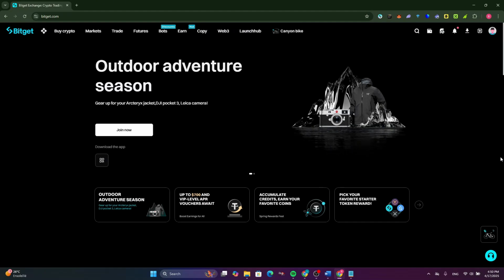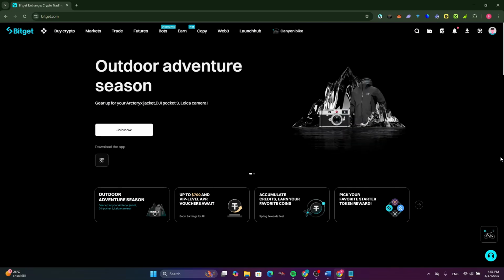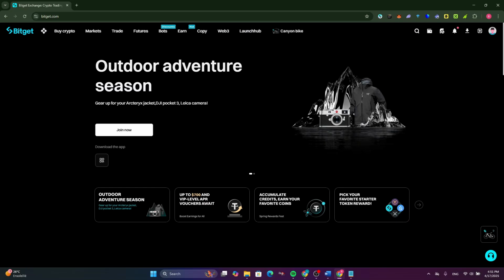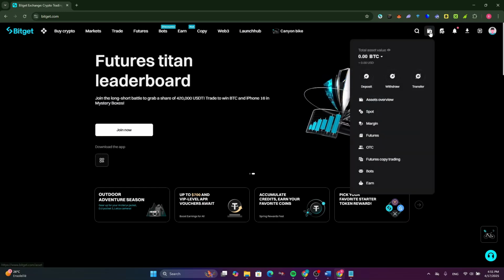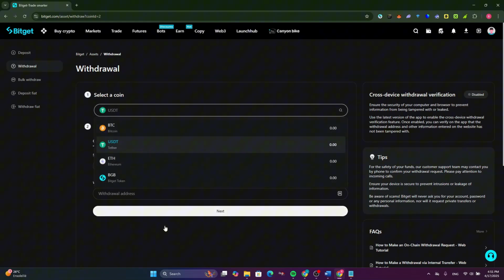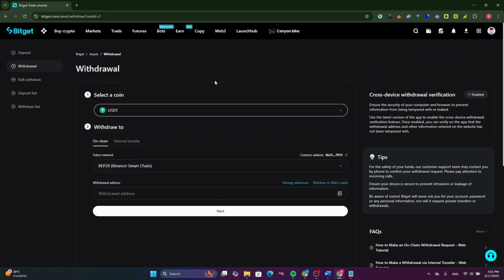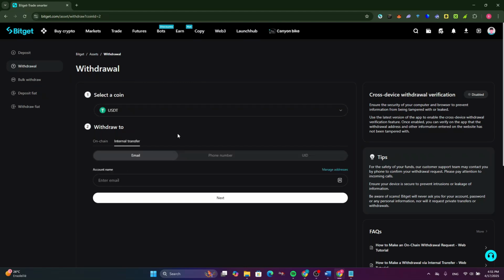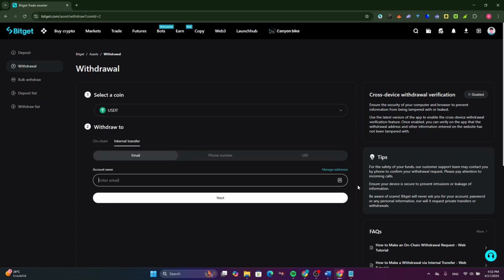NEW! How To Transfer Money From Bitget To Bitget On Pc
Learn How To Transfer Money From Bitget To Bitget On Pc . This video will cover everything that you need to know and help you solve your problem quickly.
Stay till the end of the video to find out How To Transfer Money From Bitget To Bitget On Pc.

Did you learn How To Transfer Money From Bitget To Bitget On Pc ?

Do you want to see another video about How To Transfer Money From Bitget To Bitget On Pc ?

Did you enjoy How To Transfer Money From Bitget To Bitget On Pc ?